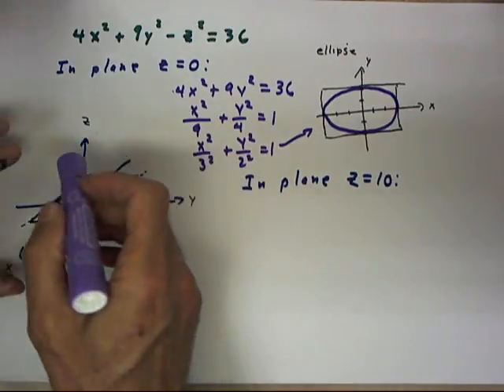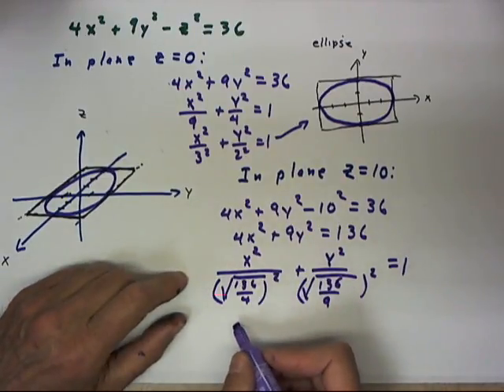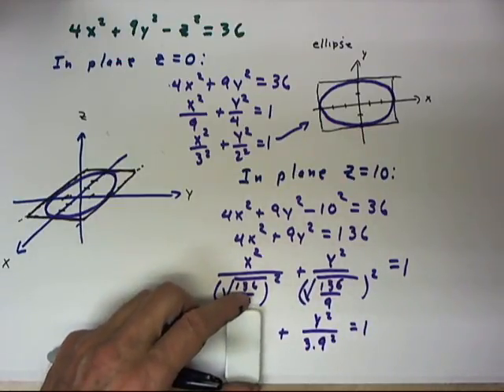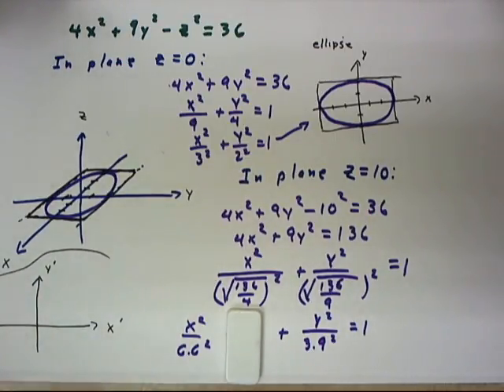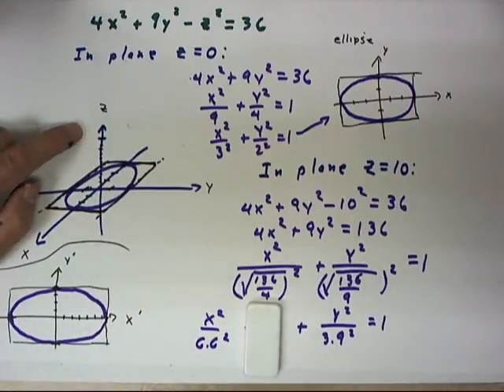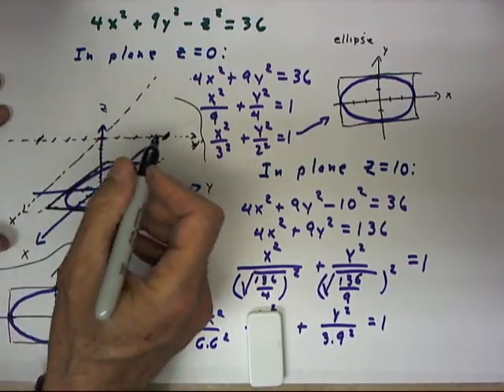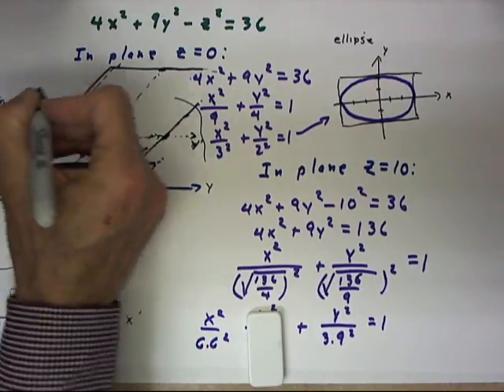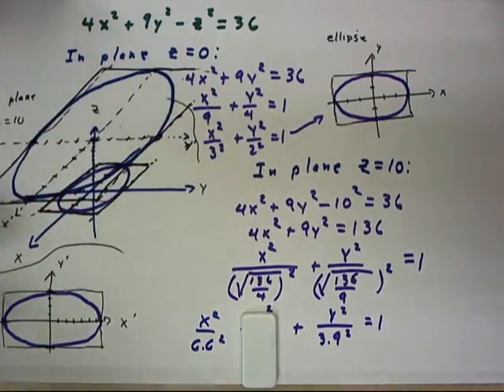multivar 09 45